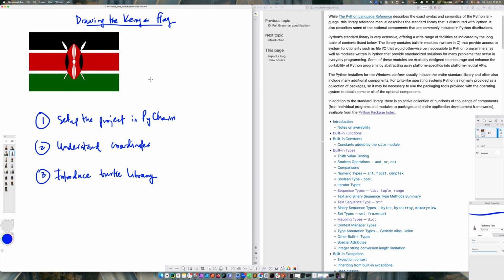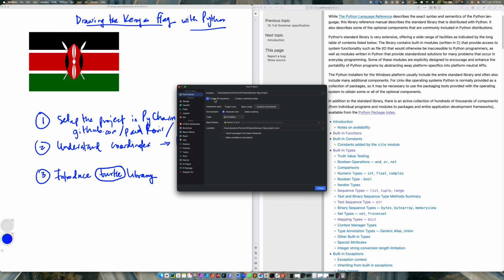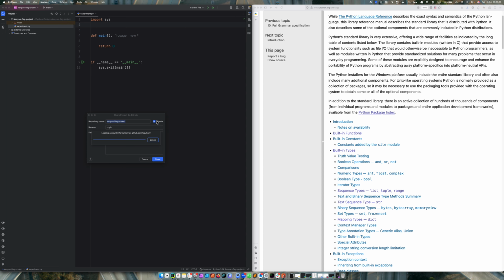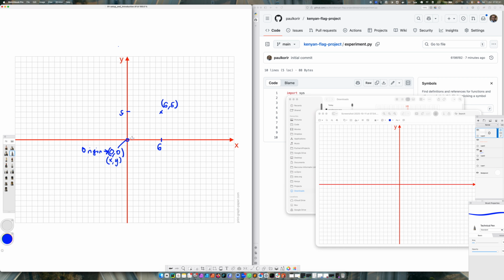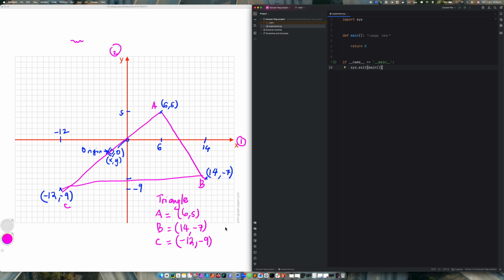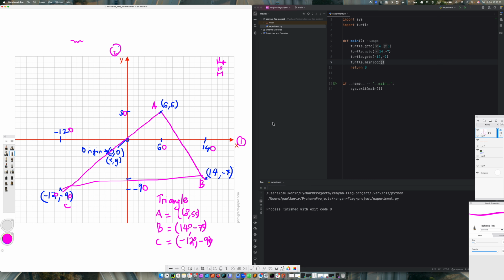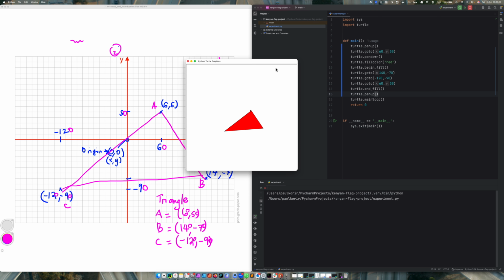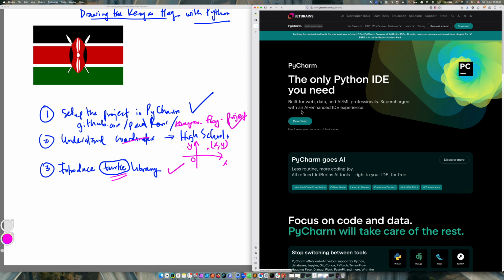Kenyan Flag Project - Drawing with turtles - Setup and Introduction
In this video, we get started by doing three concrete things:

1. We create our project in PyCharm and track it using Git then share it on GitHub. If you would like to follow along then you can check it out I strongly recommend using PyCharm for all your Python code because it is full-featured and free. You can get a professional licence but if you're starting out that's overkill.

2. We remind ourselves of high school coordinate geometry by looking at the Cartesian plane. Super simple.

3. We introduce some fundamental functions of the Python turtle library. These are: goto(), mainloop(), penup(), pendown(), fillcolor(), begin_fill() and end_fill(). These are enough to translate our simple coordinate geometry into a useful program.